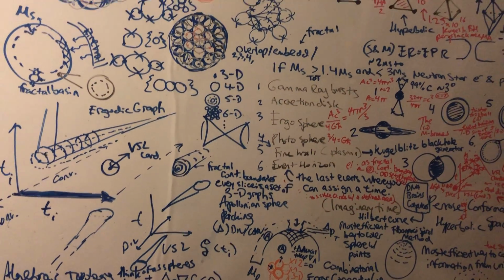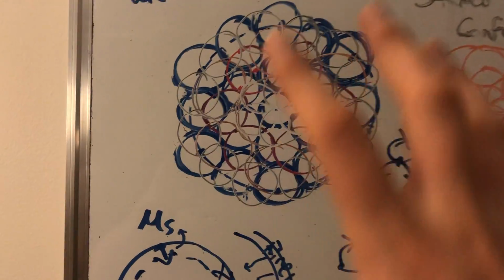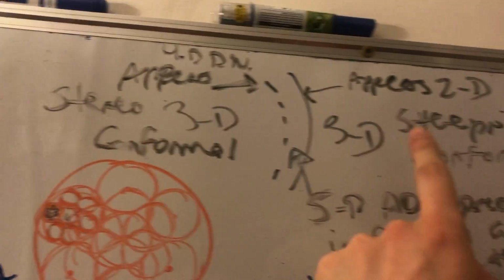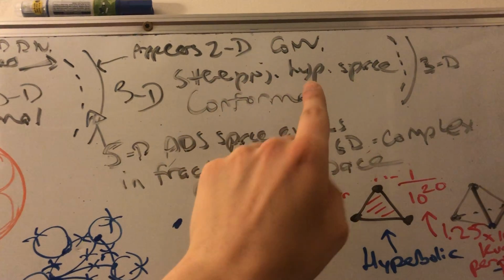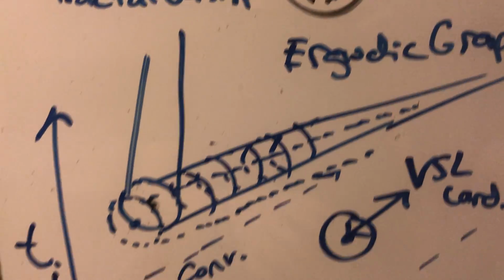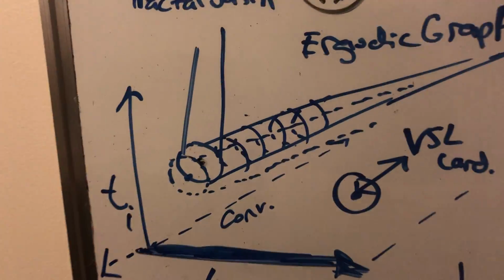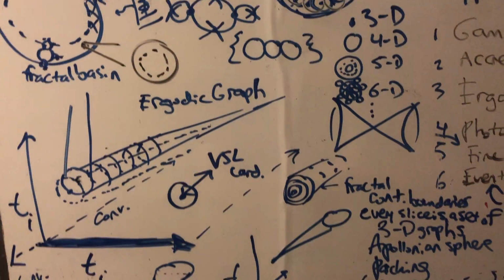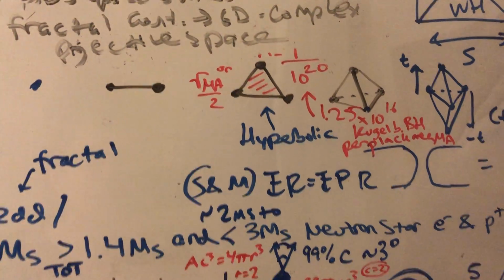Ergodic Multiverse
Sacred Geometry actually comes from ideas about modular forms and is an ancient intuition that sphere packing lattices have an inherent role in the way nature is arranged geometrically. We know that they can generate the Platonic solids. Plank spaces in this case are simplicial complexes. The brain is some higher dimensional simplicial complex but I avoid that topic in this video. It is known that local areas of Mouse Neocortex can arrange in up to a 8 dimensional simplicial complex network. I’ve talked about the Fibonacci spiral method in past videos, imaginary time, fractal continuum boundaries, fractal basins, Kugelblitz black holes, properties of black holes, ADS space, etc very generally. Here I talk about the equivalence of markov ergodic graphs and sphere packing diagrams in 2 dimensions and use a 3-d graph to represent a multiversal model that makes use of this. If you rotate figures such as metatron’s cube in 3-d or take each circle to be a 3-sphere and then perform quarternion rotations you would get something like an 4-dimensional Apollonian sphere packing congruent with our universe. Universes are not ergodic multiverses are ergodic.